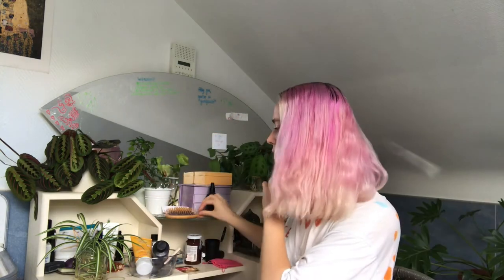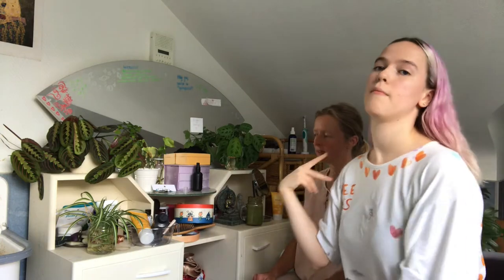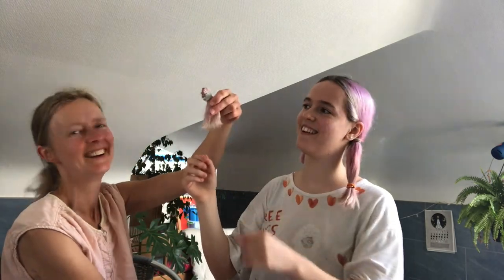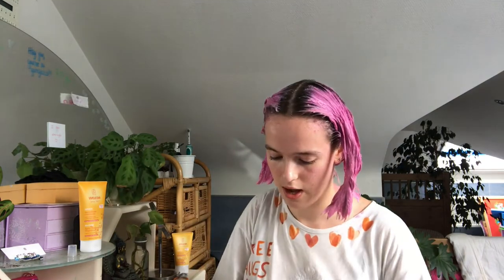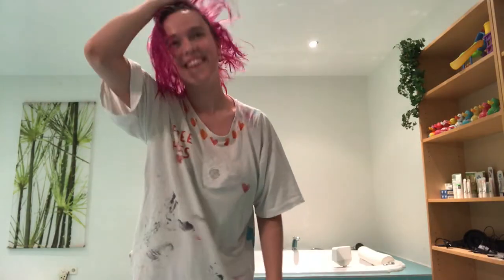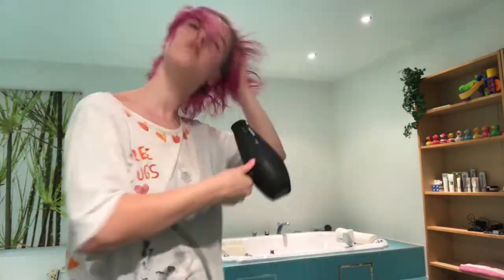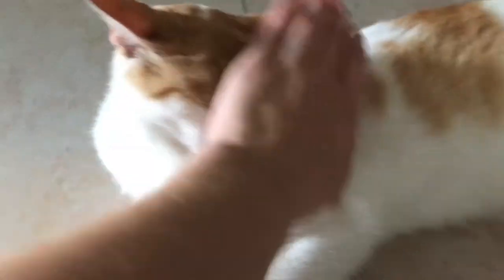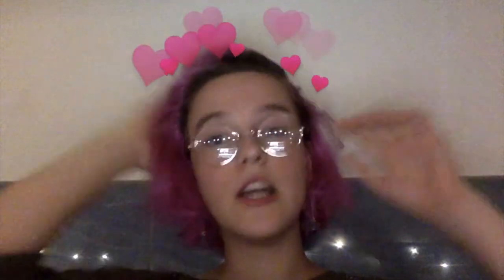BIG HAIR TRANSFORMATION!!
is doing hair becoming my brand on youtube? i don't mind. in this episode (lol) i let my mom cut my hair into a bob, i re-dye it pinker and then i cut a little too much off in the middle of the night. oopsie.

i'm charlie, i'm 19 and i love art, music, writing, reading, veganism, flowers and a lot more. sometimes i feel like making videos that i then publish on this channel. enjoy x🌿

lots of love, go vegan, stay hydrated, love urself ♥
xxx charles